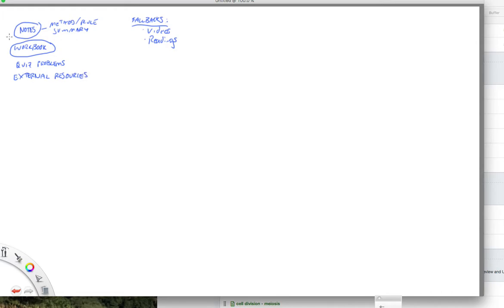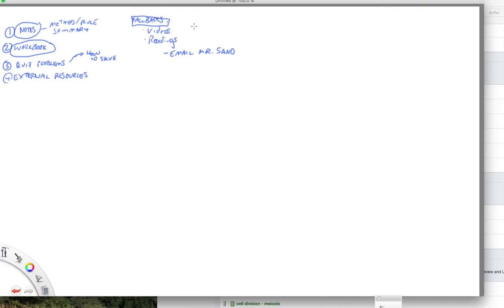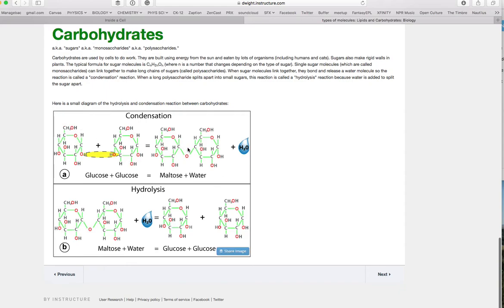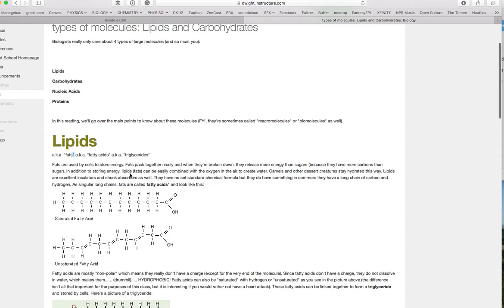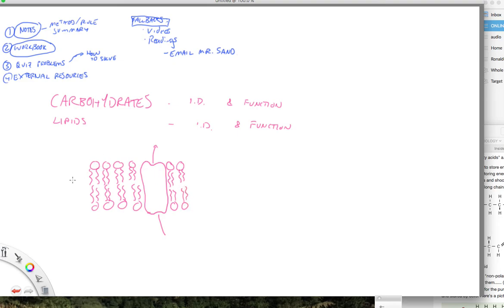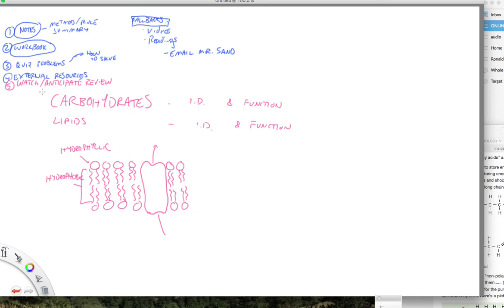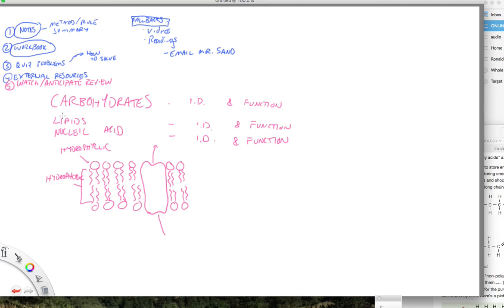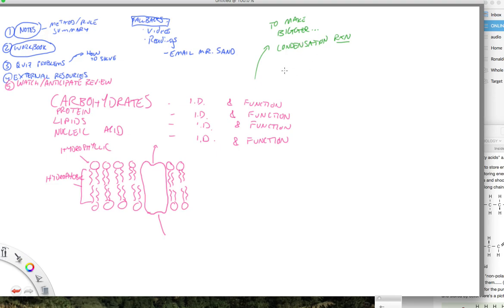bio unit 1 review 1